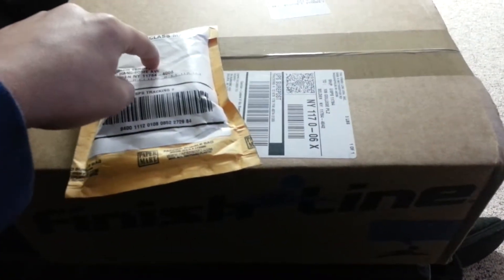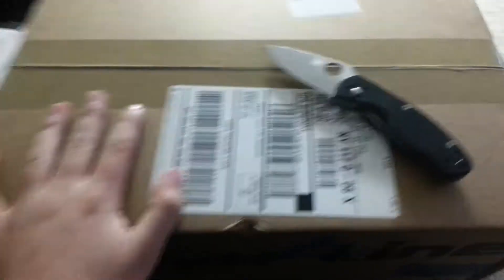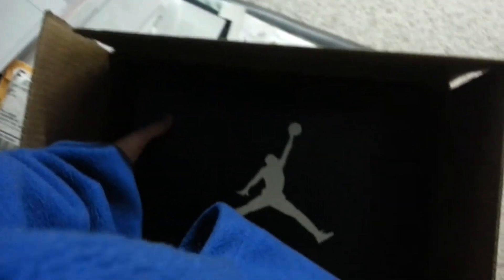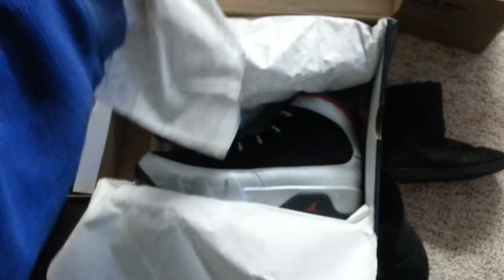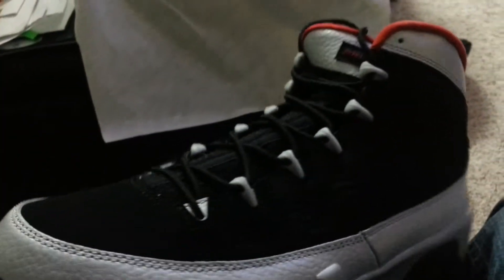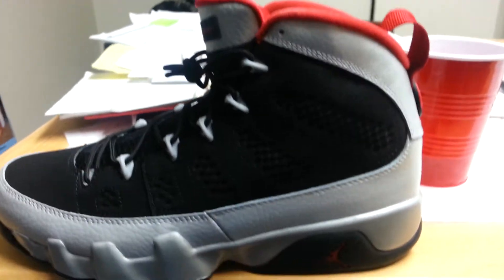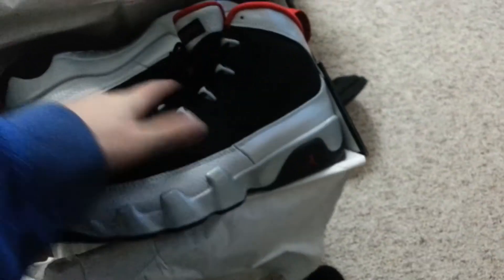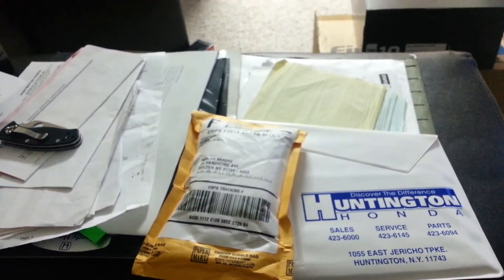Finishline.com Unboxing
Mad nice